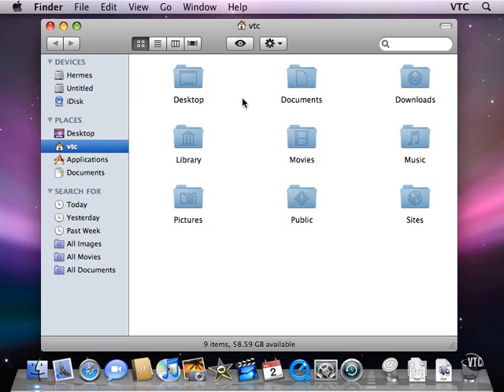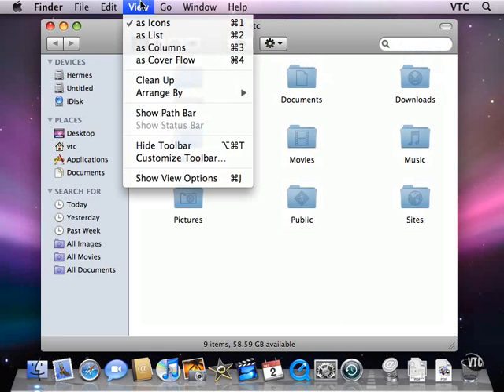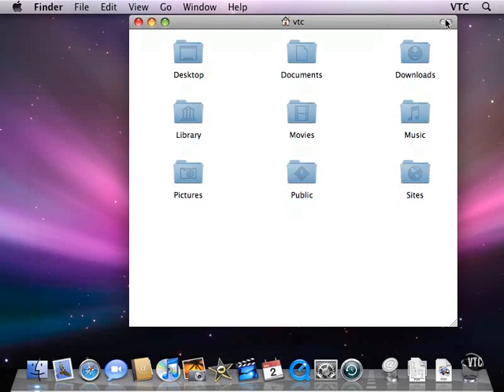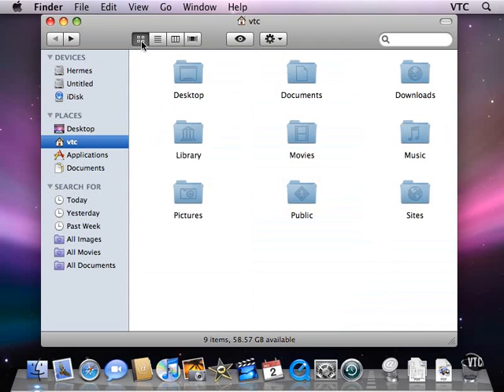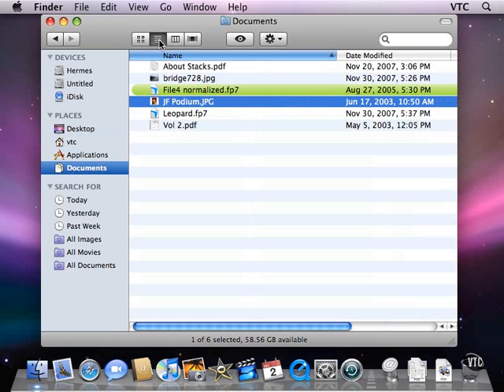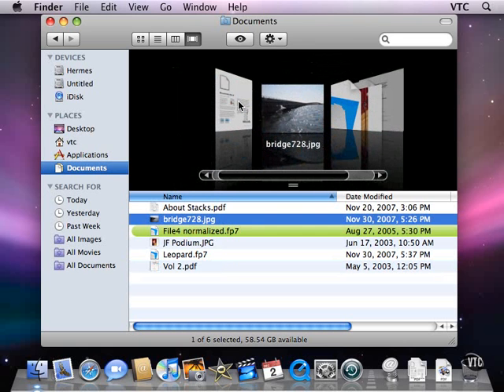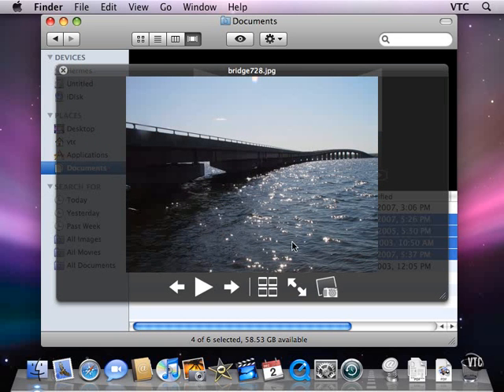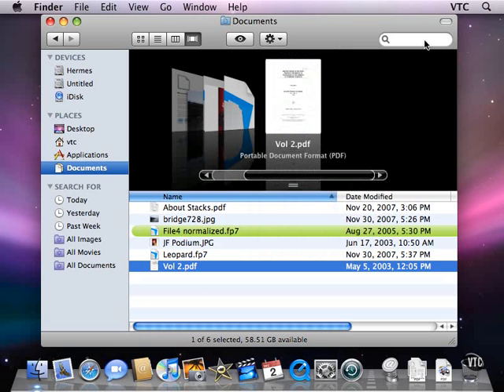6. Using the Finder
1. Finder Views